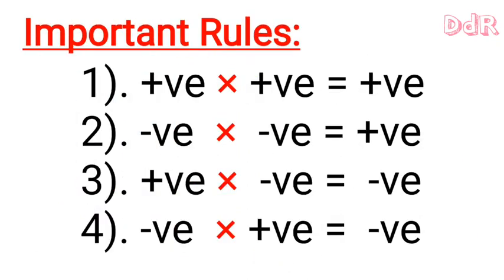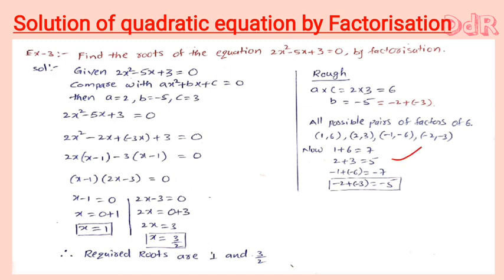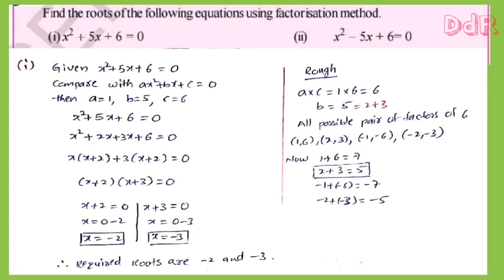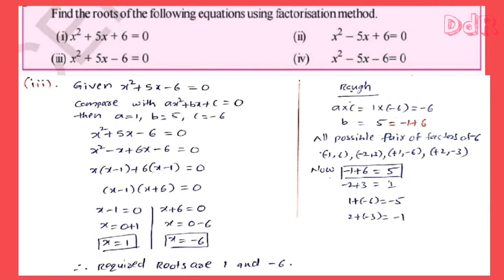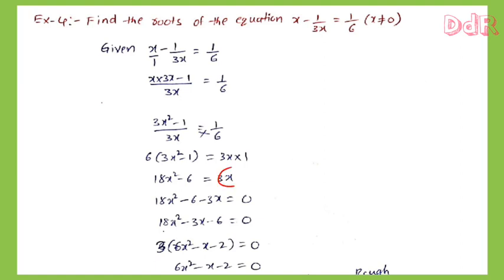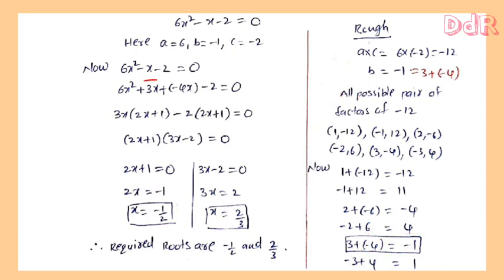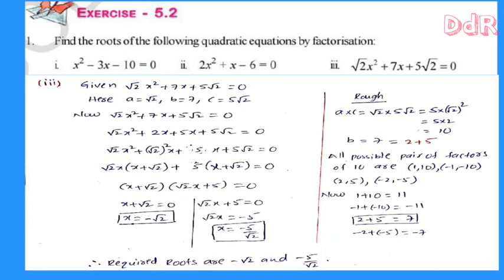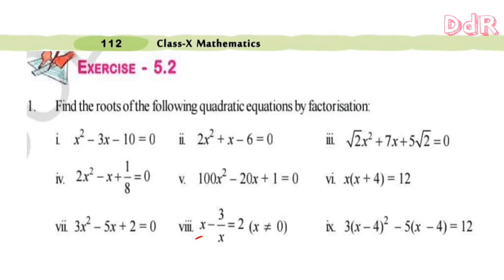TS&AP 10TH CLASS MATHS#Quadratic Equations - PART 2